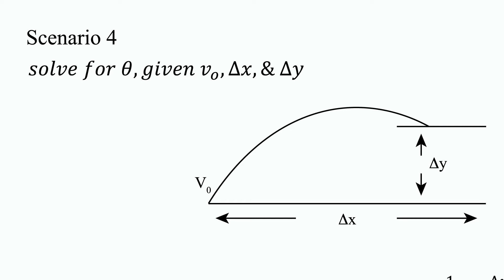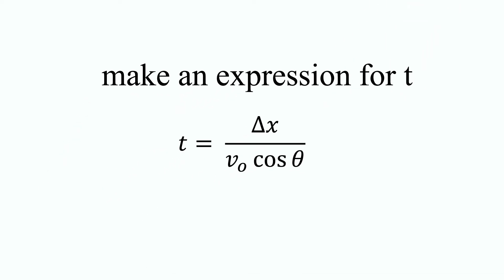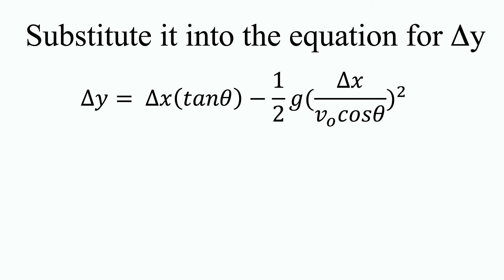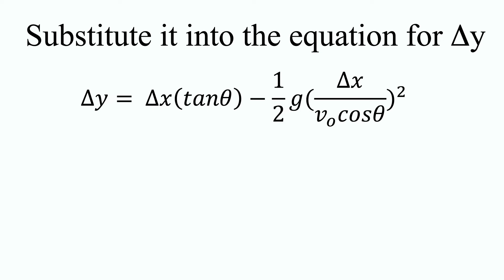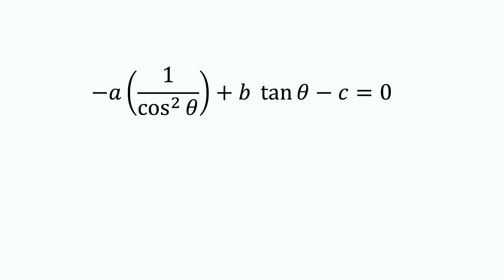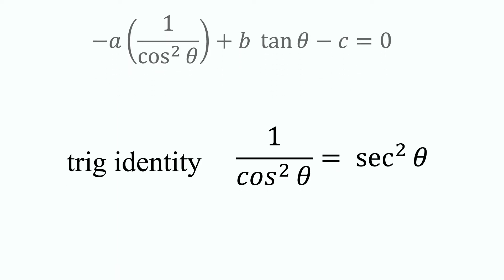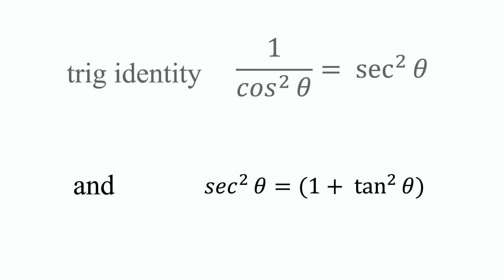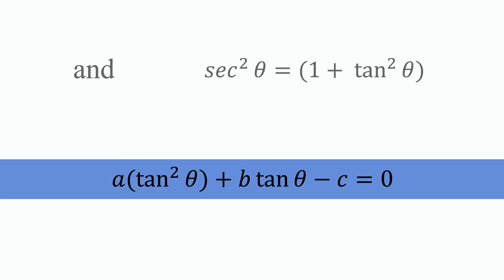Projectile Motion Video 4- Solving for the Launch Angle, Given Initial Velocity and Displacement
In this video, we learn how to solve for the launch angle of a projectile, given the initial velocity and the displacement and using some trig identities and the quadratic formula.